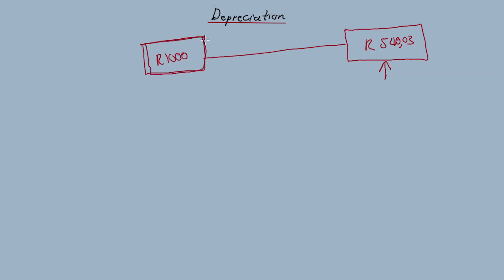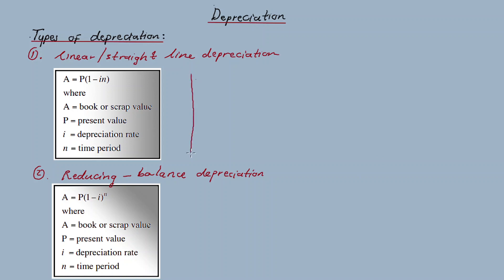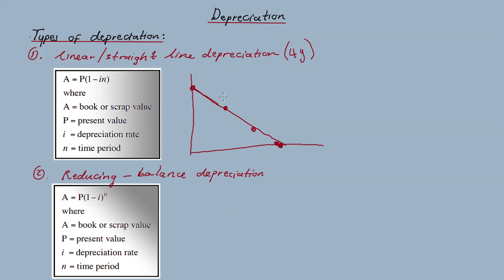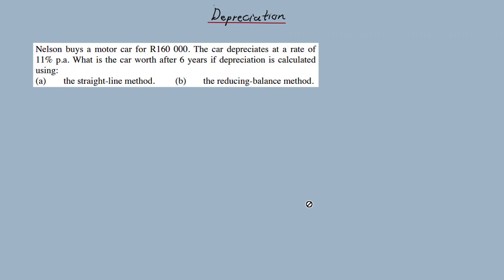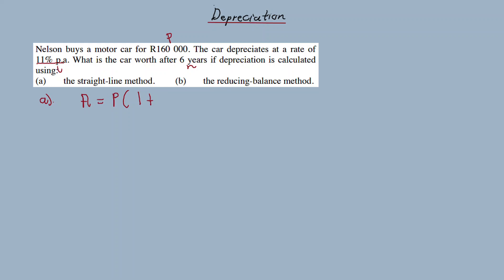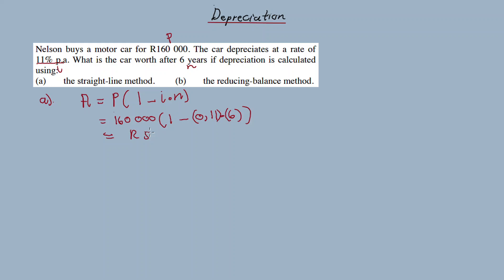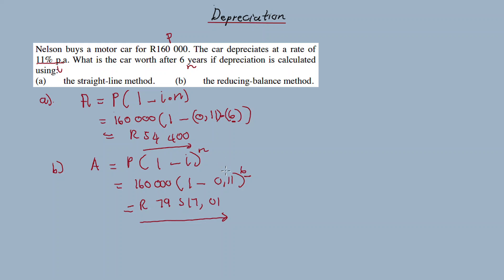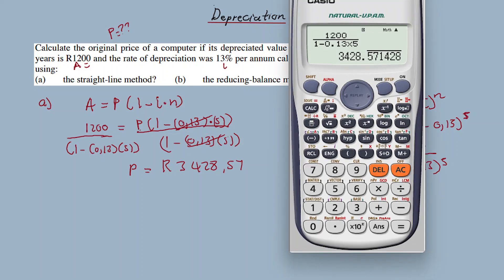CALCULATING DEPRECIATION (GRADE 11 FINANCIAL MATHEMATICS)